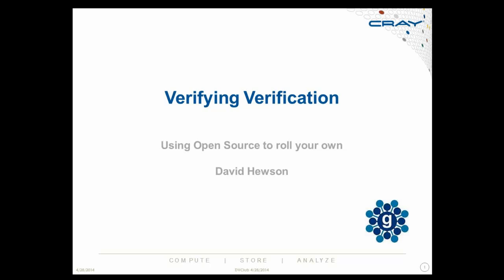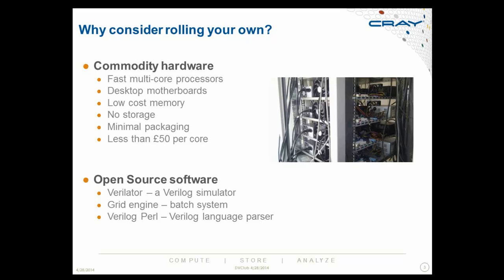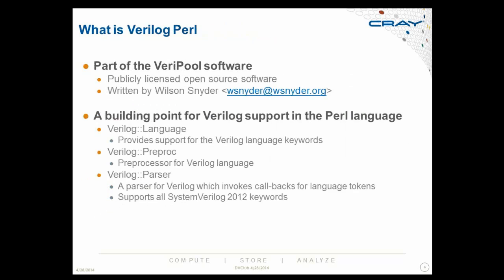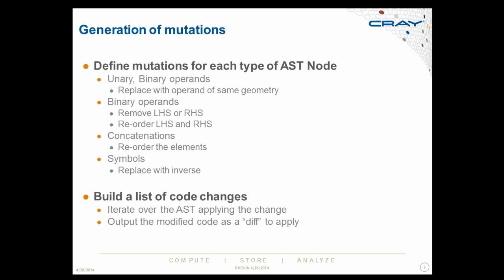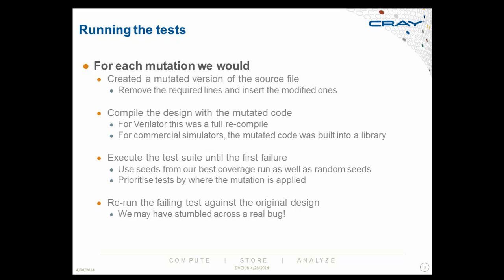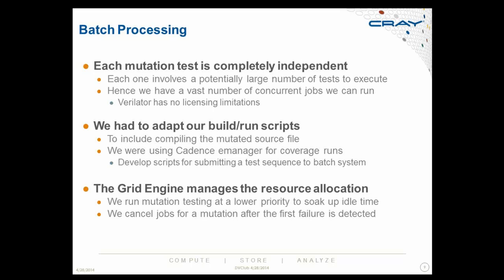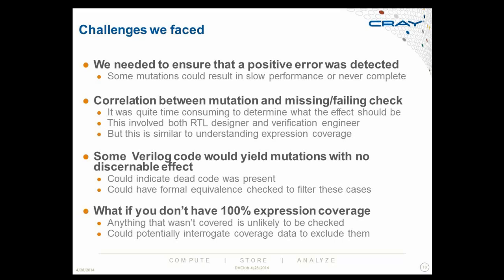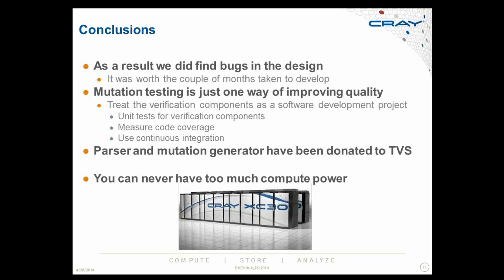Verifying Verification -- Using Open Source to Roll Your Own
Recorded at: DVClub Conference
Date: 28th April 2014
Presenter: David Hewson
Title: Verifying Verification – Using Open Source to Roll Your Own

The availability of commodity computer hardware where a core could cost under £50 and the power of open source simulation tools now allow a cost effective approach to mutation testing.  Simulation tools such as verilator and batch systems such as grid engine allow for large scale simulation clusters to be created and allow an approach to mutation testing which doesn't require costly EDA tools.  We have leveraged other open source tools for parsing and modifying RTL source code to inject errors into the design and then used the simulation cluster to check that the verification suite correctly detects it.